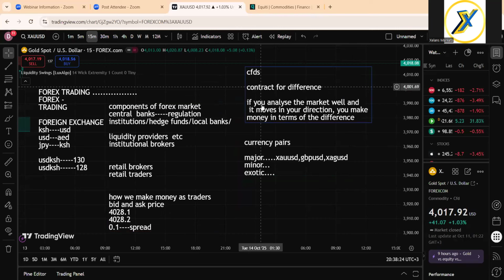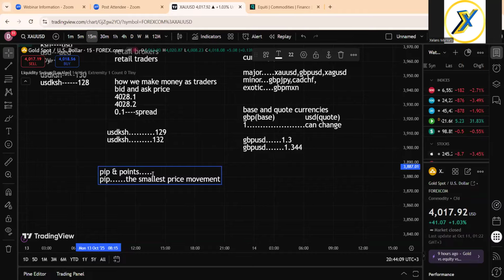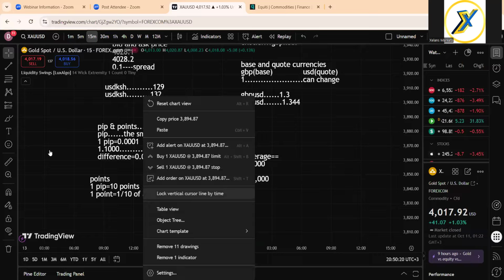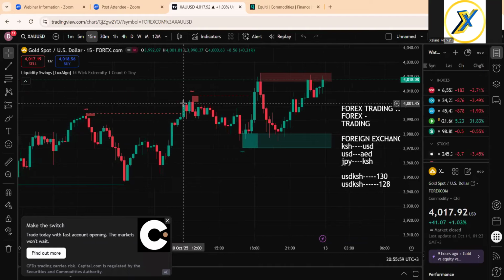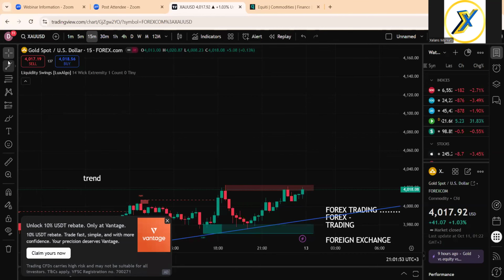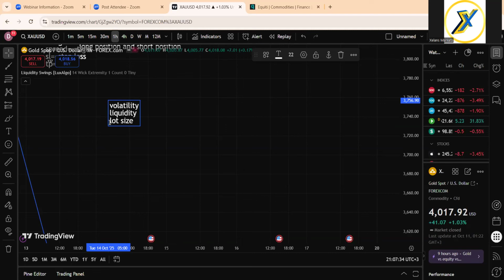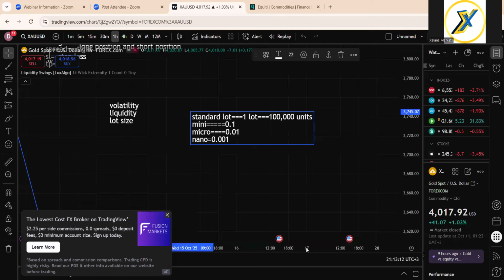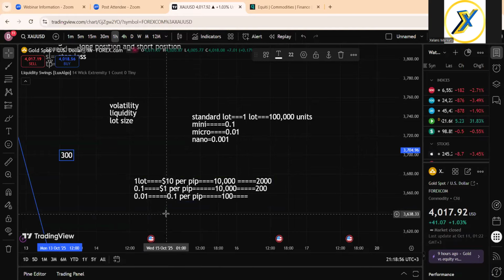Forex Trading Made Simple – Introduction to Forex